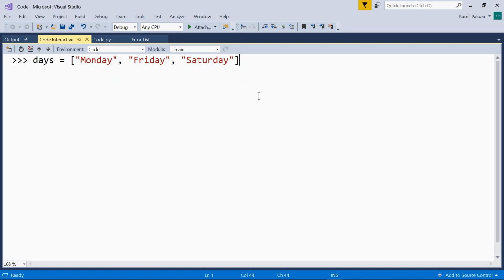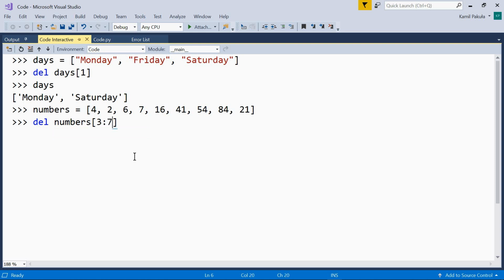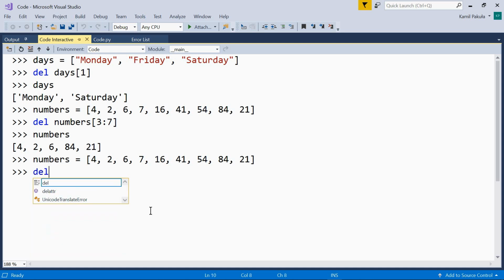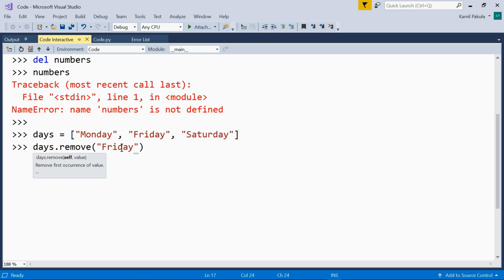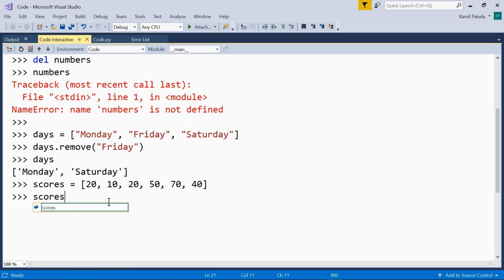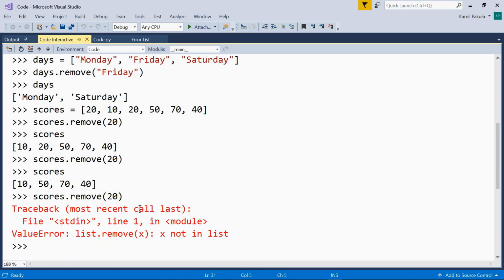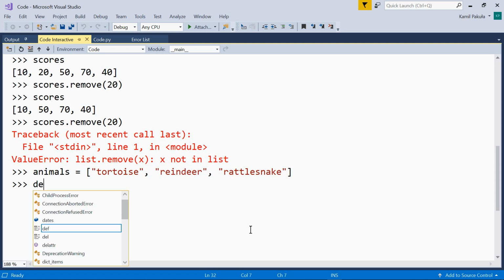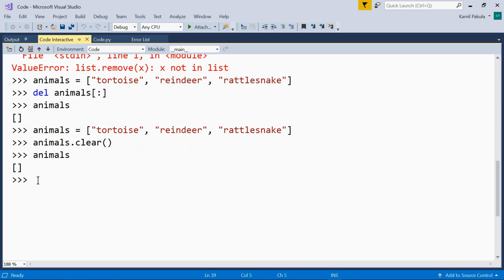Removing Elements from a List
In this Python Basics video we’ll learn how to remove elements from a list.